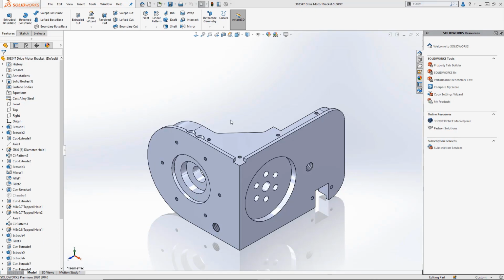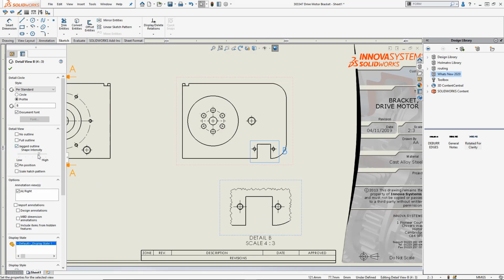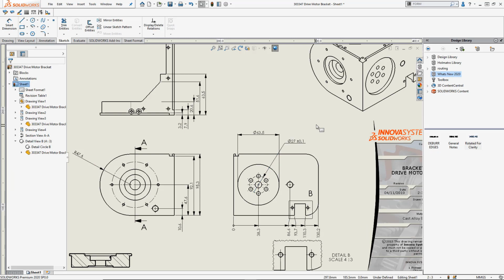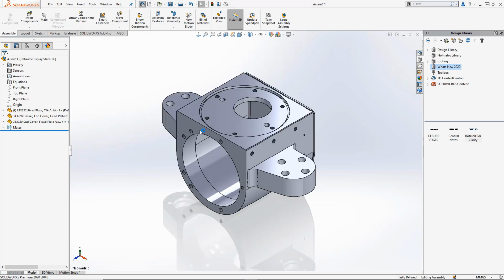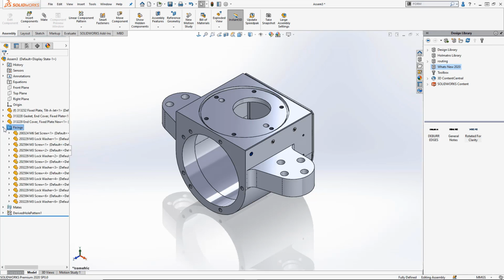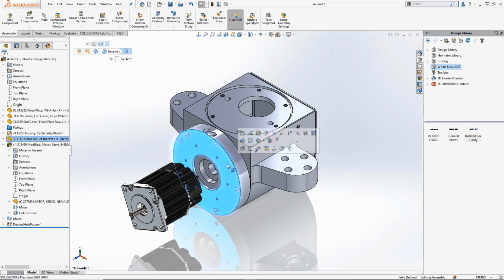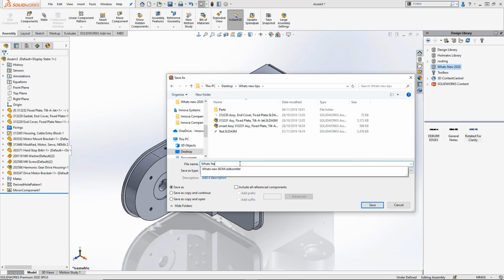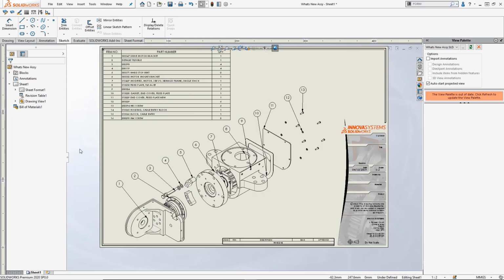SOLIDWORKS 2020 Tips & Tricks Part 2: Drawings & Assemblies